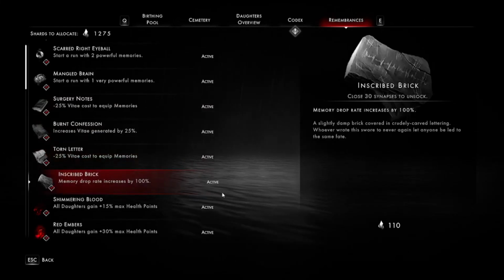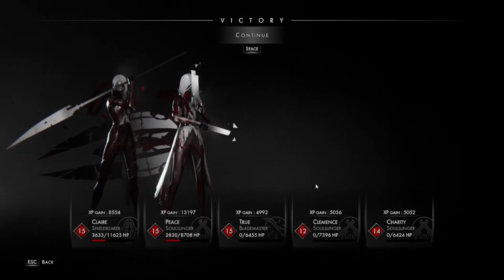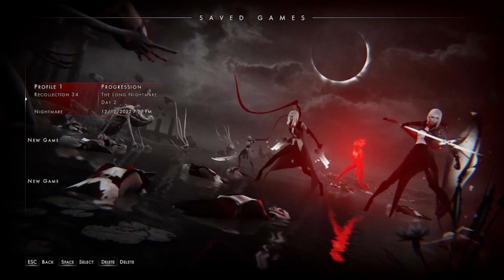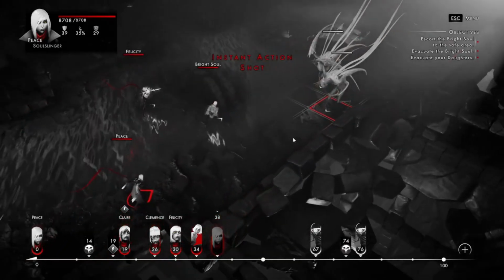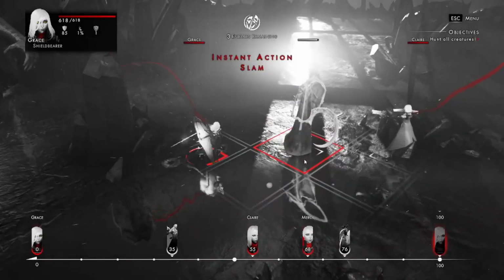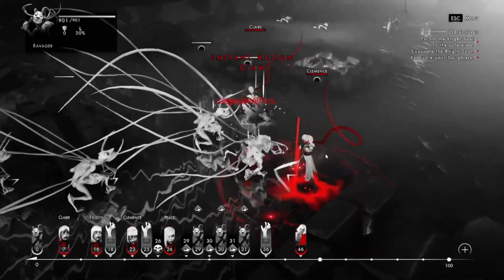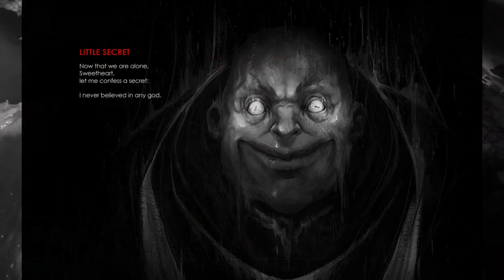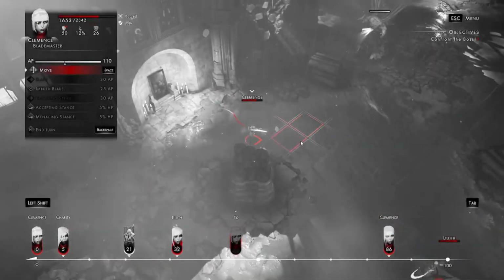Othercide is Nightmare Strategy Done Right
0:00 Intro
1:24 Your Daughters
4:46 Combat
7:33 Music
9:00 Spoiler Warning and story
11:13 The Surgeon
13:07 The Deacon
14:37 The Maid
17:41 The Child
19:05 The Nucleus
22:19 Suffering and the Red Mother